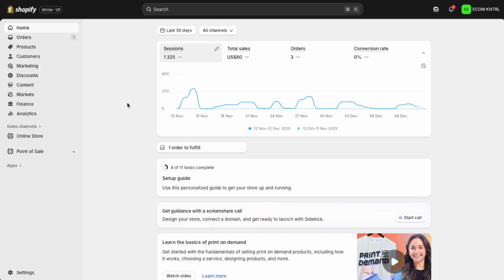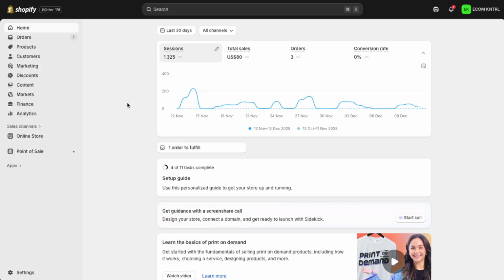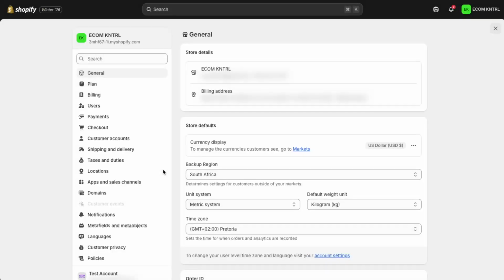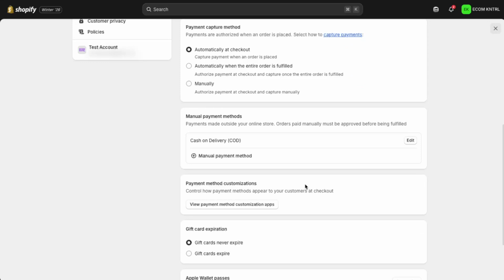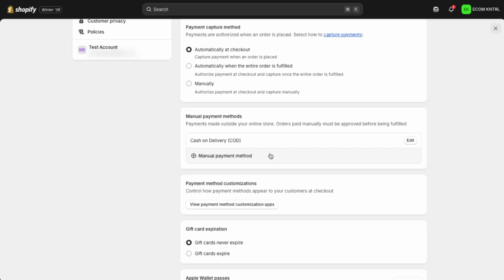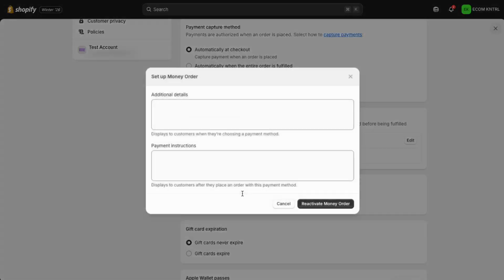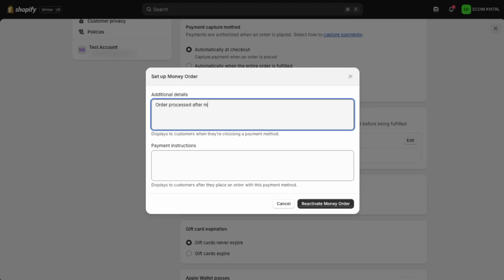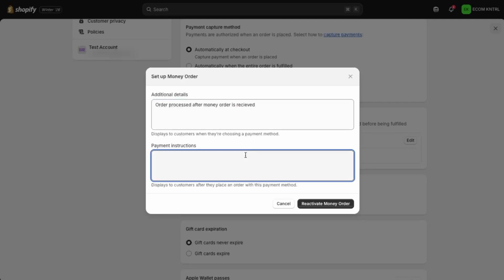How to Add Money Order Payments in Shopify (2026) | Manual Payment Setup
This tutorial shows you how to add money order payments in Shopify using the updated 2026 payment settings. Shopify allows you to accept offline payments such as bank deposits, cash on delivery, and money orders through the Manual Payments section, but the layout changes often. In this guide, you’ll learn where to find Manual Payments, how to enable money orders, how to add instructions for customers, and how these orders appear in your dashboard. Perfect for stores that offer offline or local payment options.